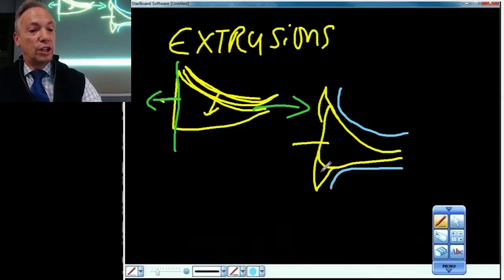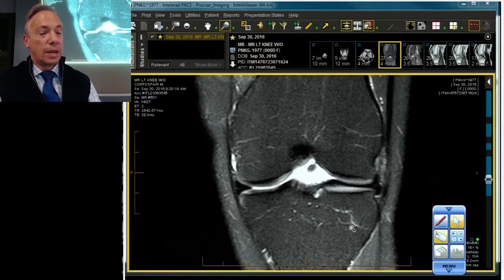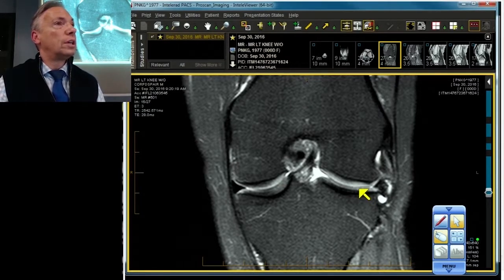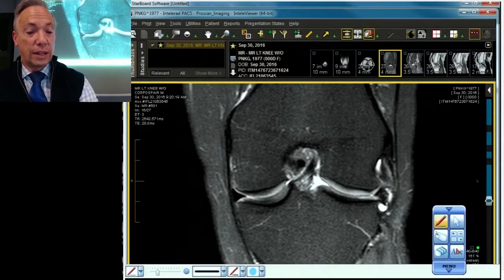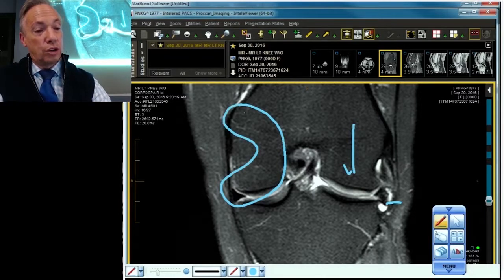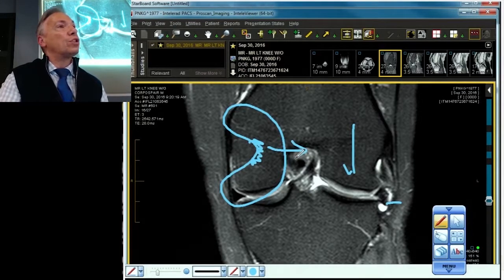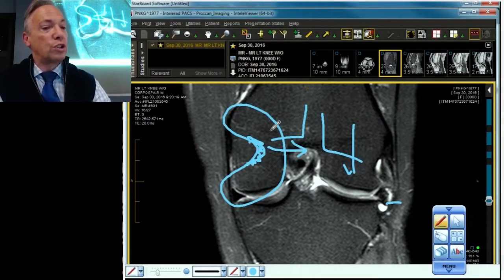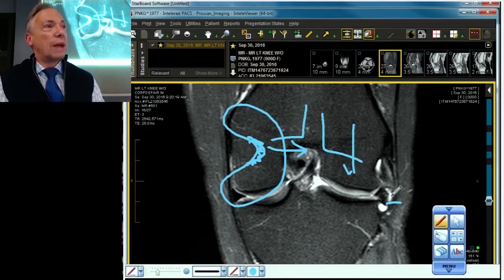MRI Case Review: Lateral Meniscus Truncation